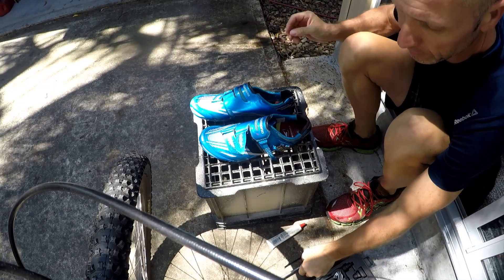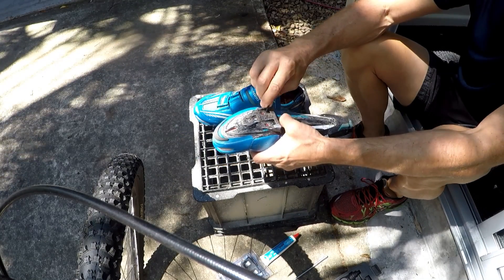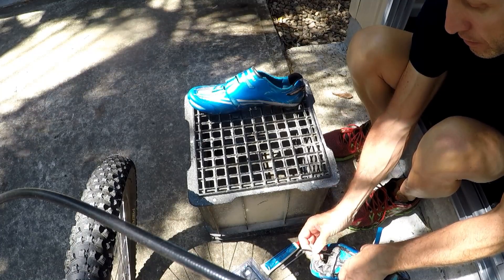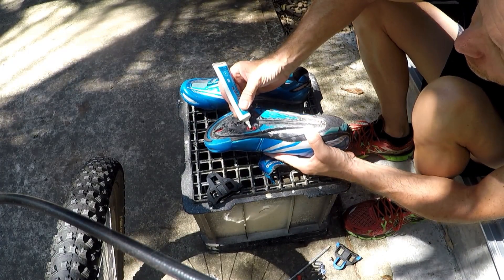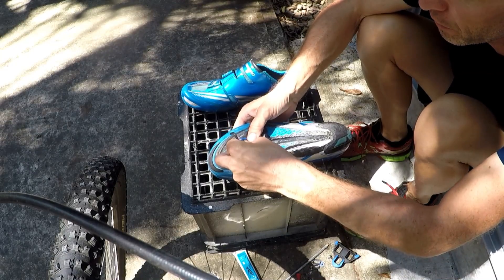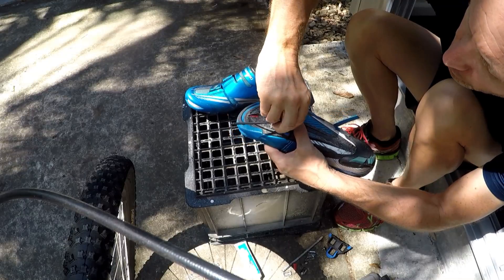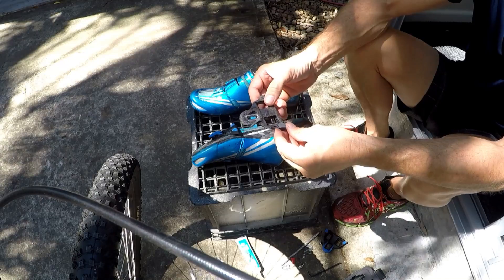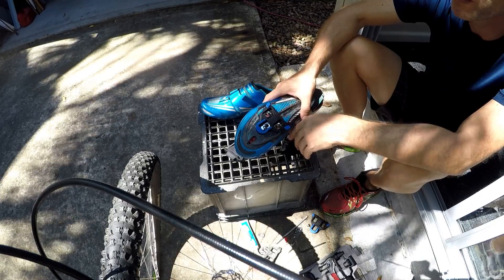Replacing Your Shimnao SPD SL Cleats - Plus Cleat Protector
I use the Shimano spd sl blue cleats you can go with the yellow or red ones, just depends on how much movement you want in your pedals.
This is a 10-minute job to replace your old cleats.